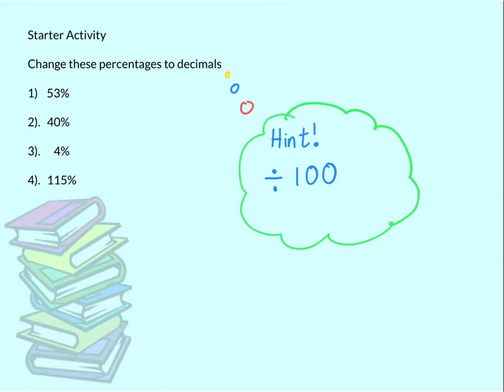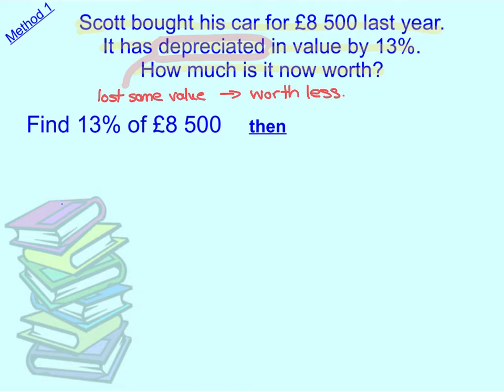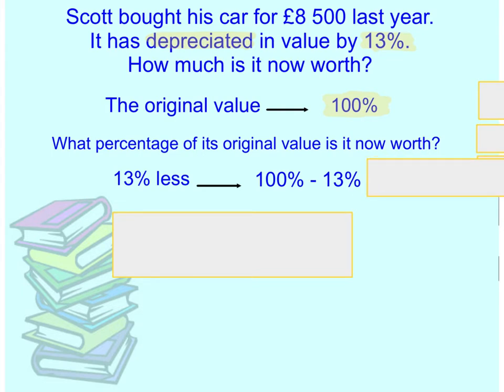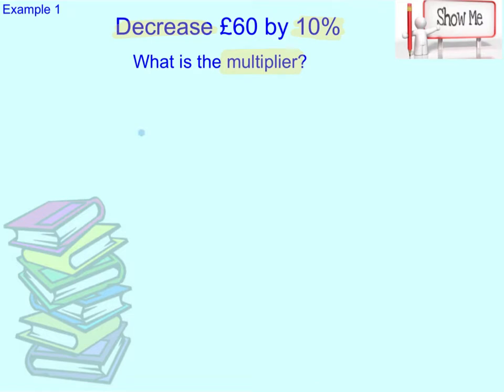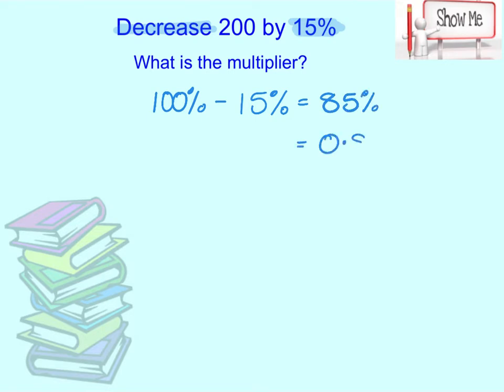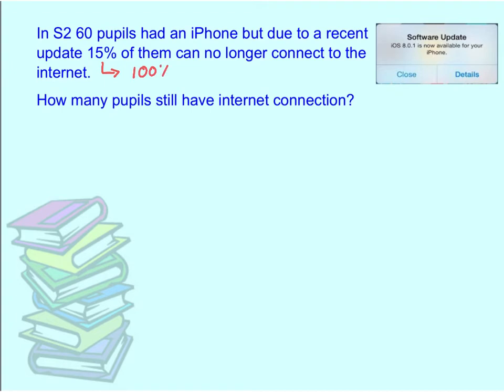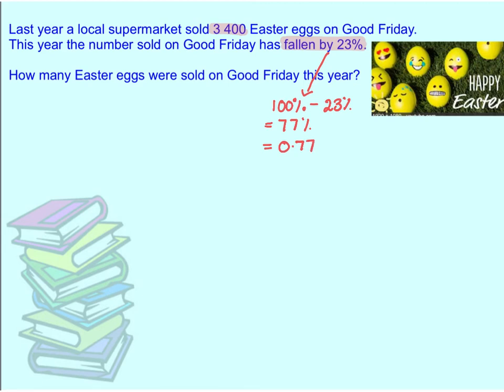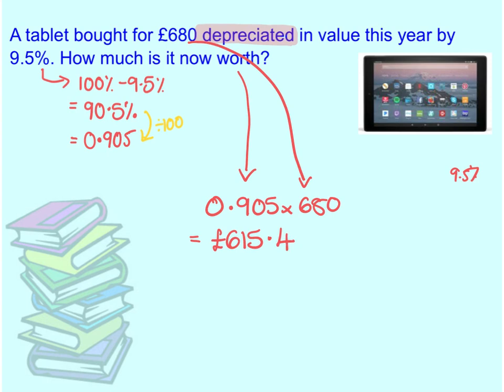Percentage Increase/Decrease 2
Percentage Decrease using the Multiplier